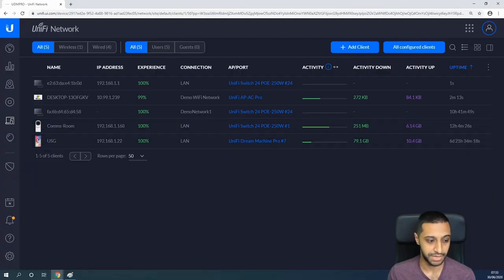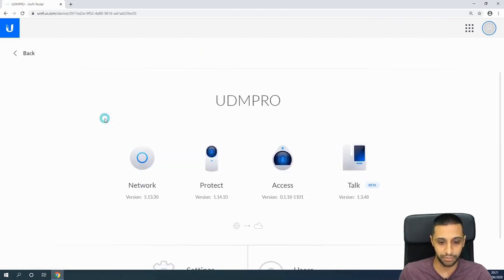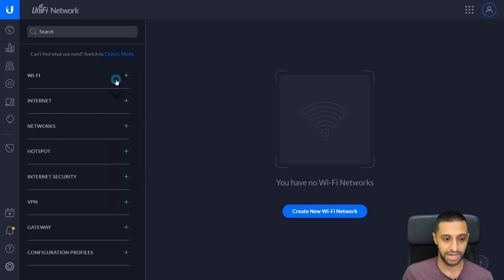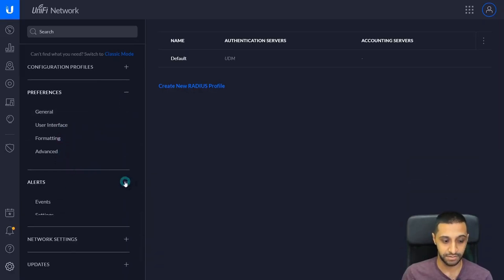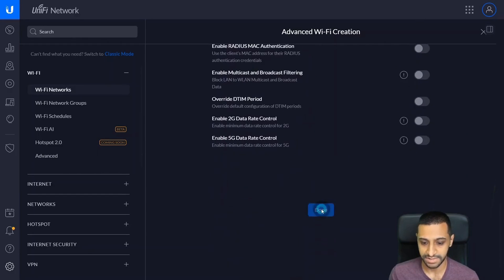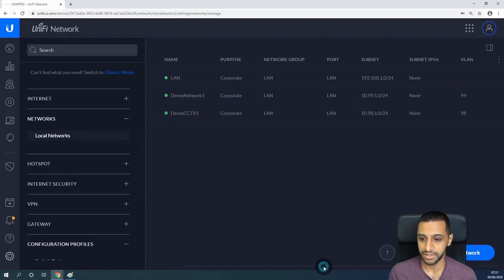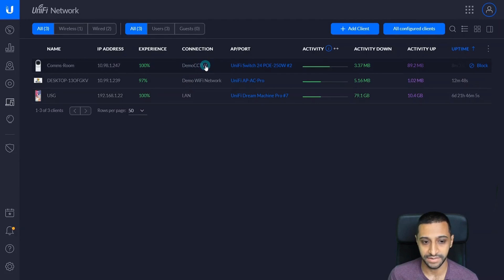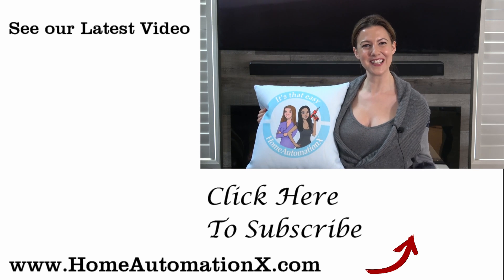UniFi Complete Network Setup 2022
In this video, we review how to setup a complete network using a UniFi Security Gateway on the Dream Machine Pro (UDM-Pro).  Watch this video on Ubiquiti to learn features and complete the UniFi setup guide! We will talk about the features of the UDM Pro, G3 Flex cameras and bring it all together in a unified network.

Ubiquiti Networks UniFi Dream Machine Pro
8TB HDD
Ubiquiti UniFi Video G3 Flex Camera
Ubiquiti UniFi 6 Lite Access Point

Smart Home Tech (CAN)
Smart Home Tech (UK)